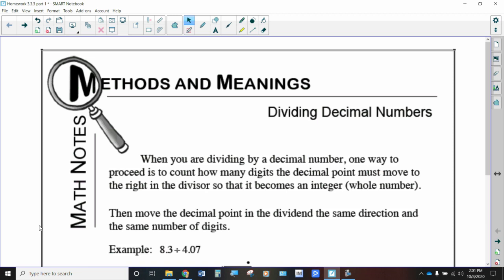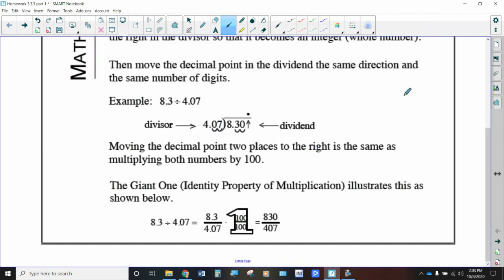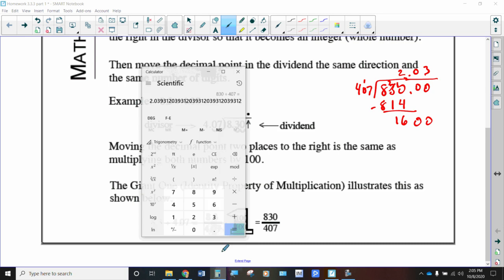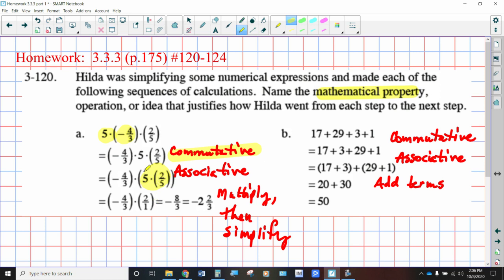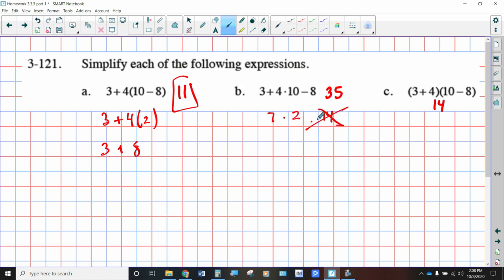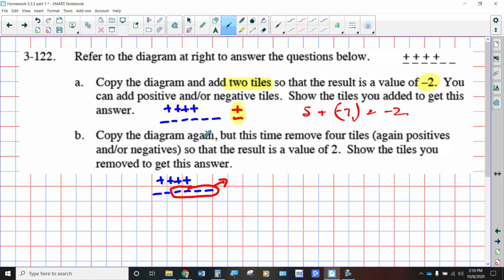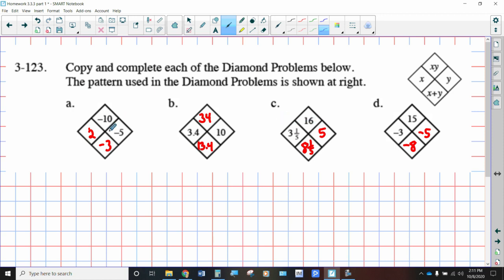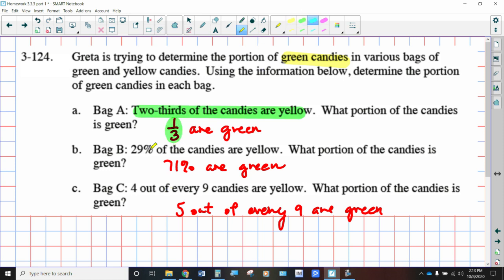7th Grade Homework Ch3 3.3